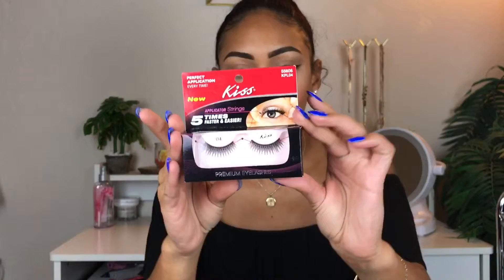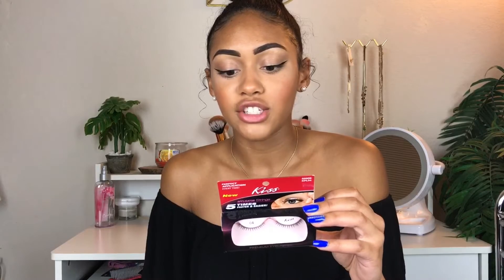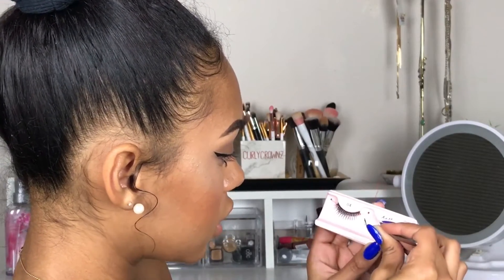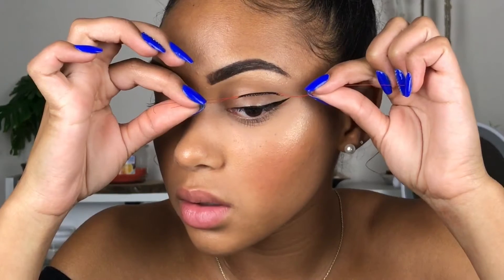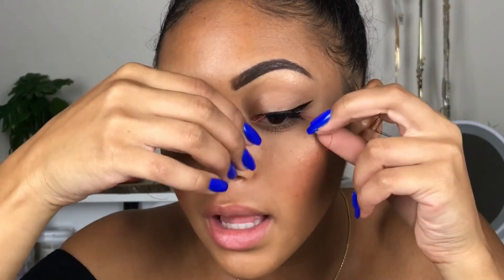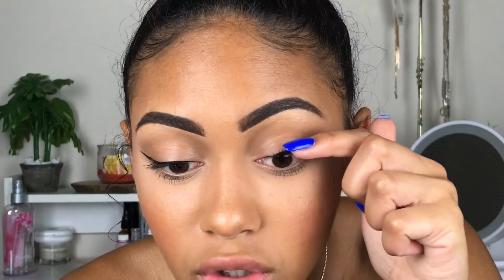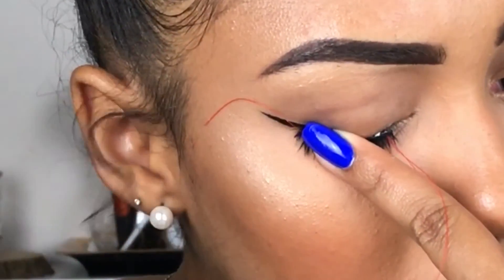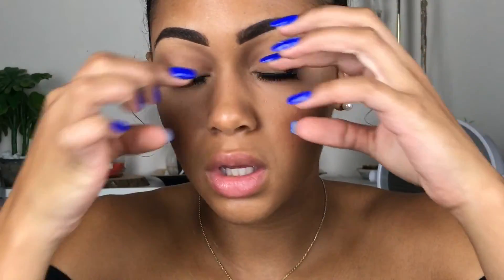STRING LASHES?!: Brianna Try's it | Curlycrownz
❁ Hey guys! I hope you enjoyed this video of me trying these INSANE lashes! I can't believe they even partially worked! I wouldn't suggest picking them up though lol, LOVE YOU GUYS!💕

One of you lucky-ducks will win a FREE AT-HOME WHITENING KIT!!!😍✨

$20 off  tray set code: briannafriedman20

Open to USA, UK, Canada, and Australia

JORD WOOD WATCHES:
Code: "brianna25" for $25 off

LAVY HAIR:
Code: "brianna10" for $10 off

❁ FAQ:
~How old are you?
     18
~What are you mixed with?
     Caribbean, White, and Japanese
~What do you film/edit with?
     iPhone 7 Plus/iMovie